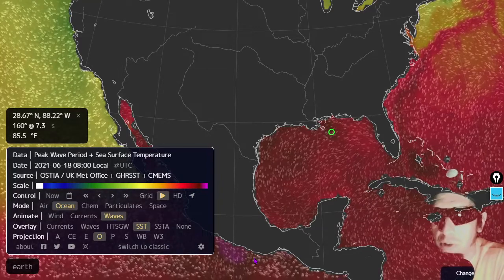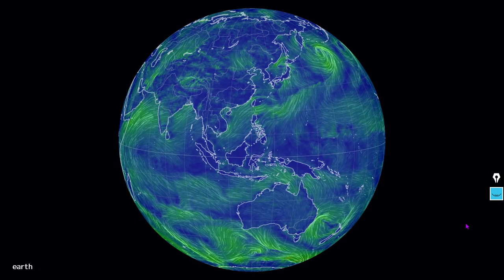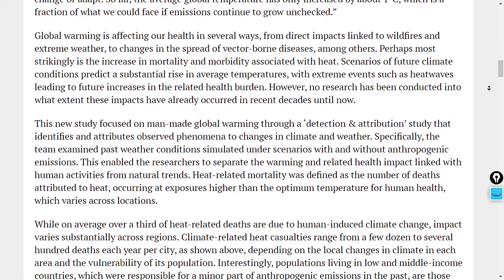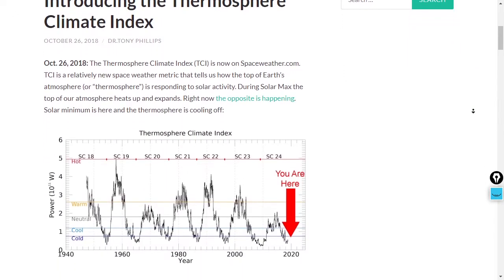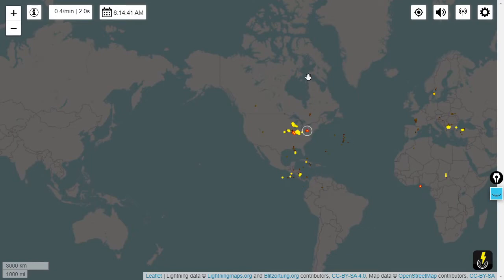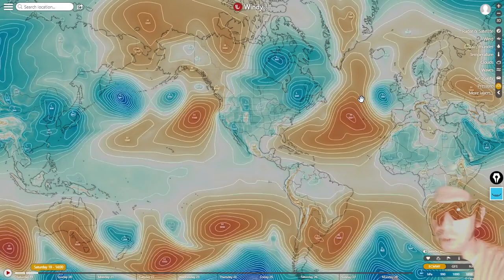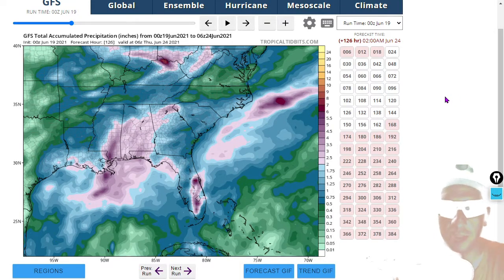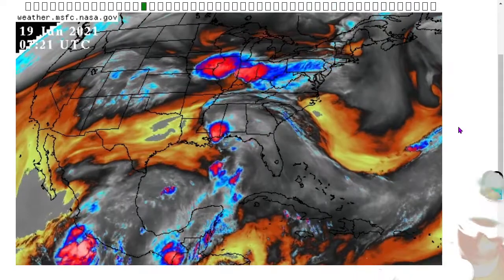Meteorology Segment: You're a Murderer. Tropical System Weakens. Strong Midwest Storms!